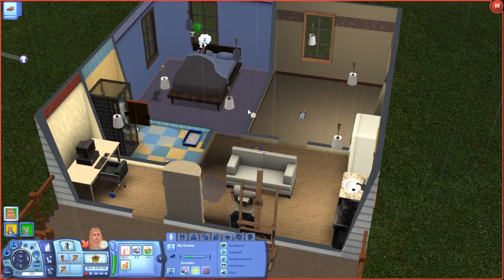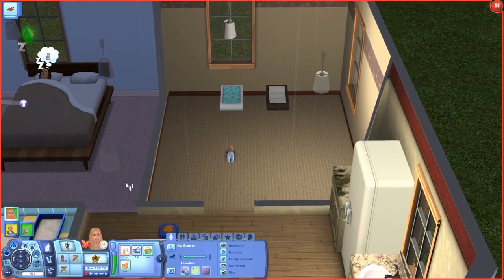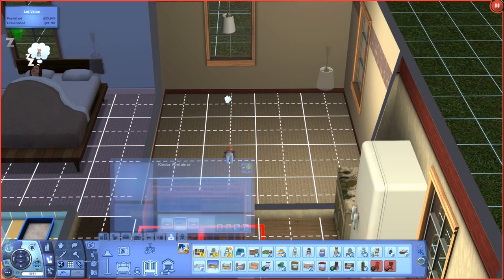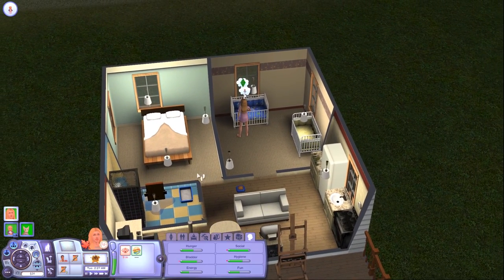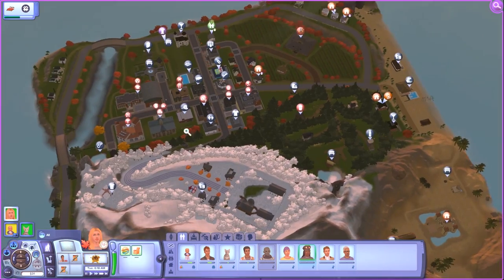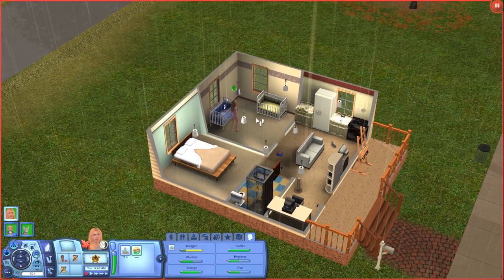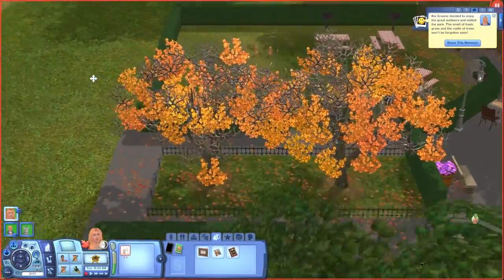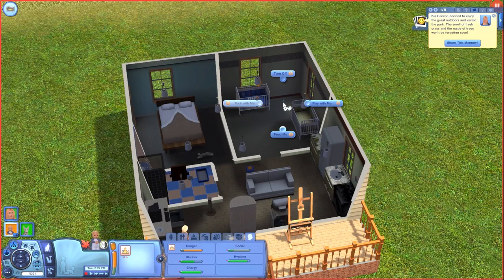Let's Play: The Sims 3 100 Baby Challenge (#2) (Part 6) Collecting Wildflowers